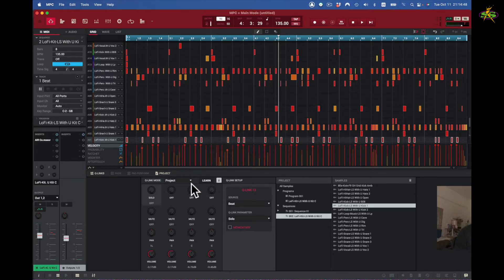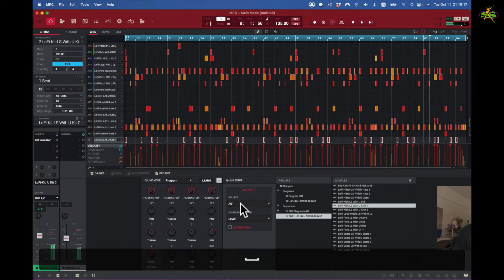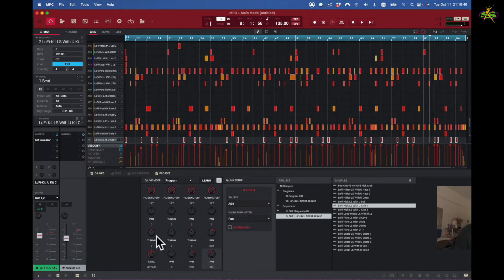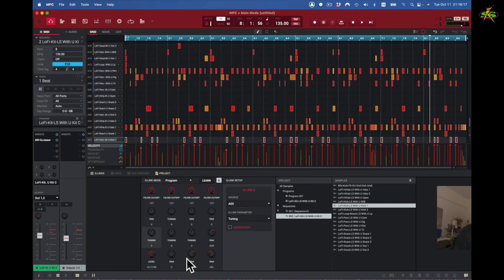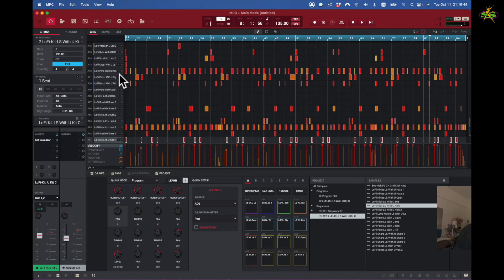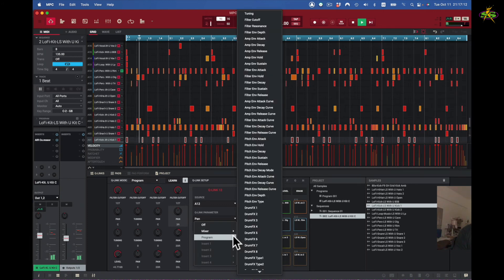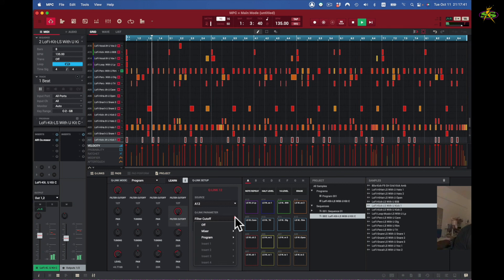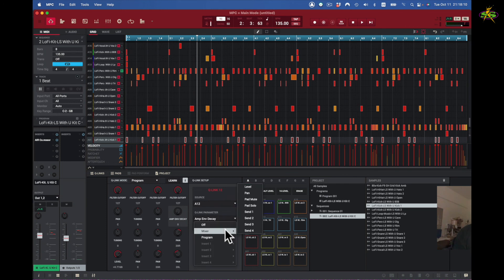AKAI MPC2.11.6 Software PART 12: Q-Link - PROGRAM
AKAI MPC2 SOFTWARE PART 12: Q-Link - PROGRAM how to use Q-link in program mode learn what each feature of all 16 knobs can do for you.